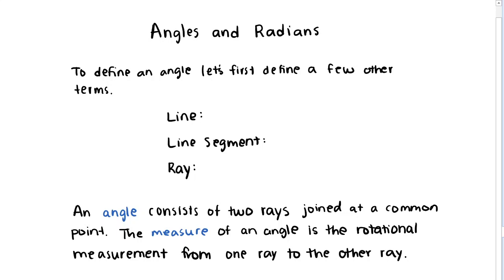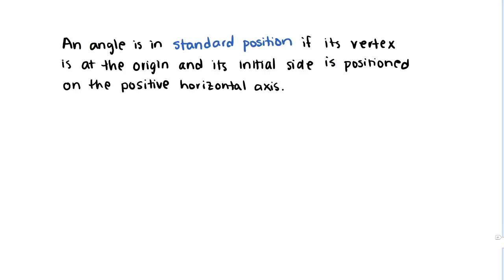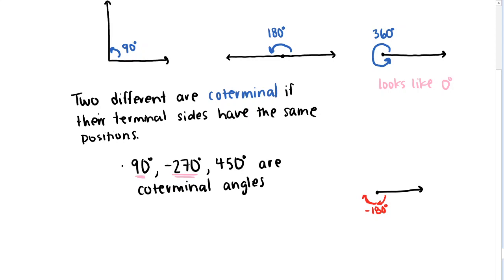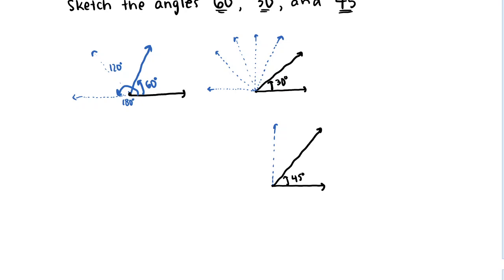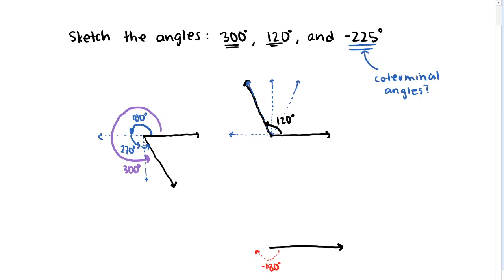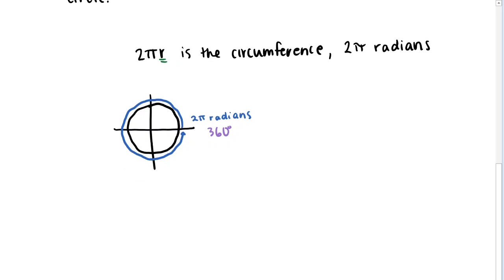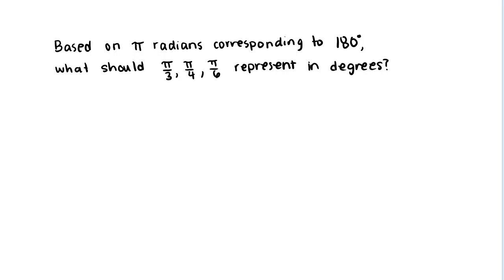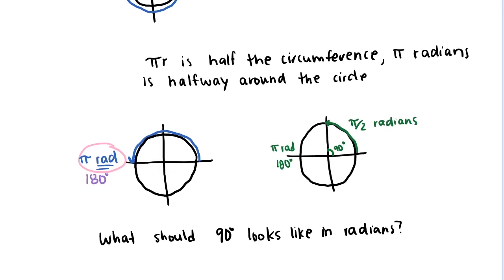MATH& 142 - Angles and Radians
We introduce some terminology related to angles, sketch common angles, and define radians.